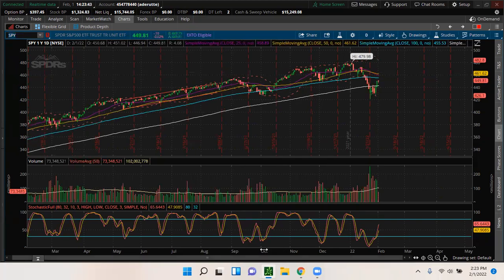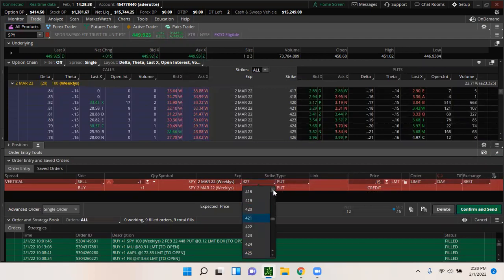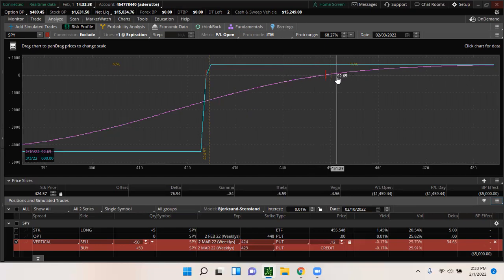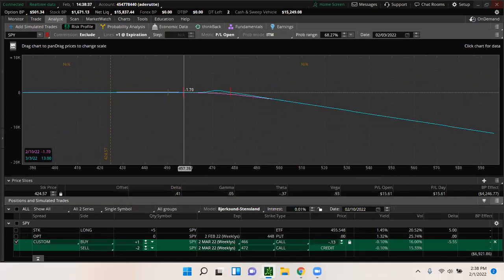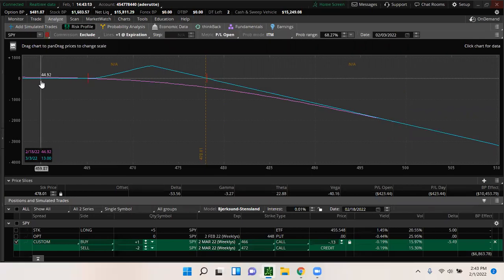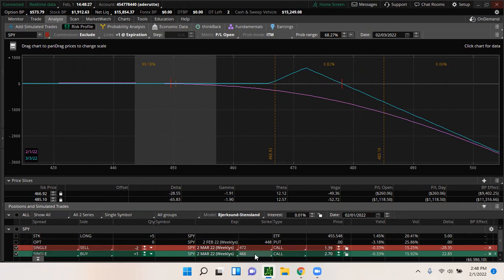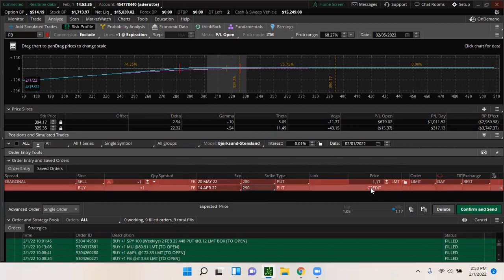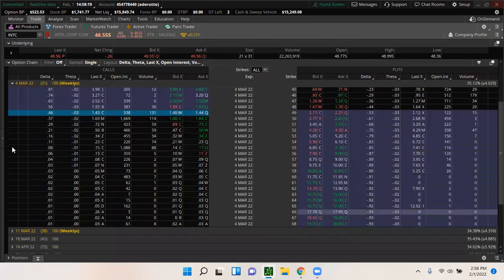Stocks Options, Vertical Spreads Credit Spreads deep dive, and advanced option strategies,